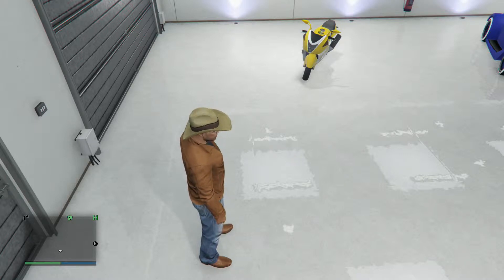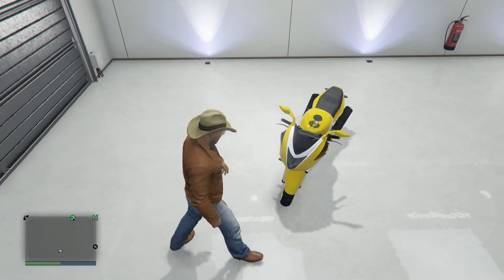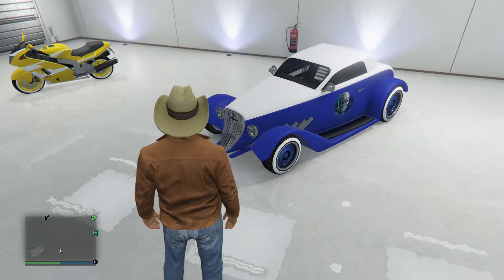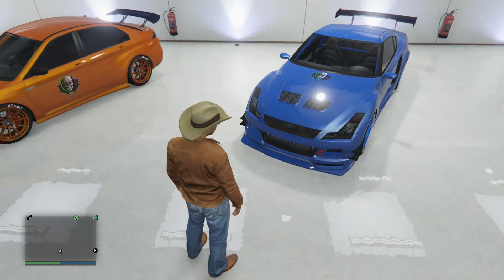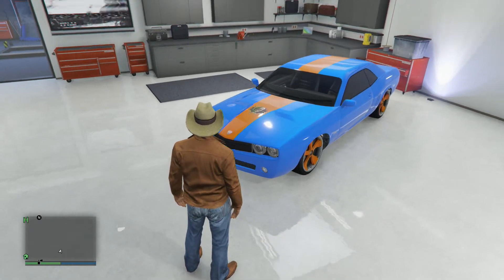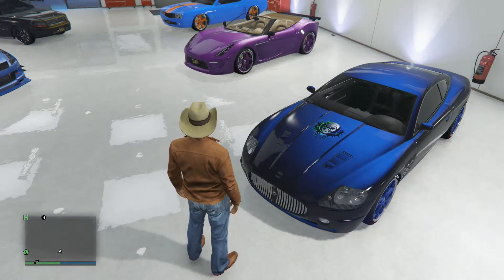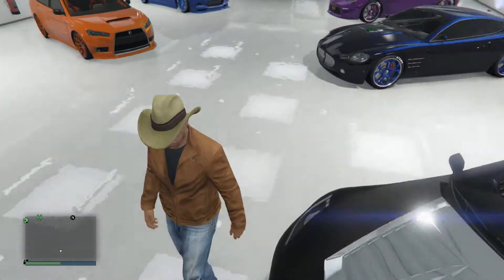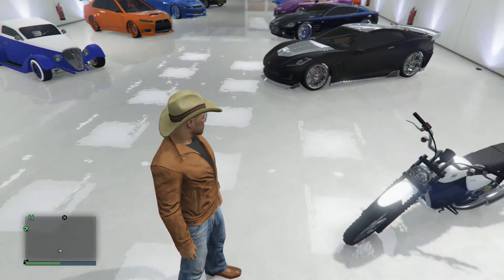XGN Samurai27 2nd Garage Tour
XGN SAmurai27s 2nd garage tour